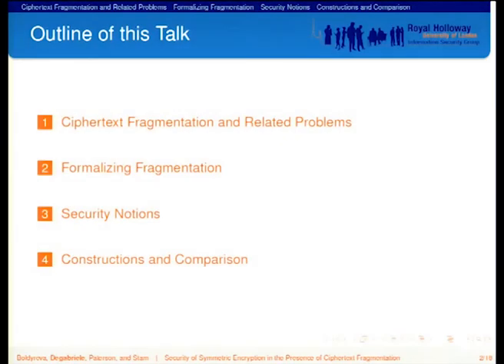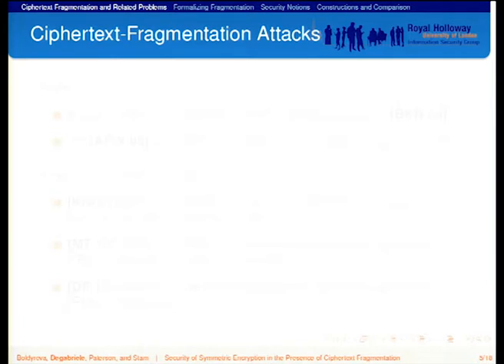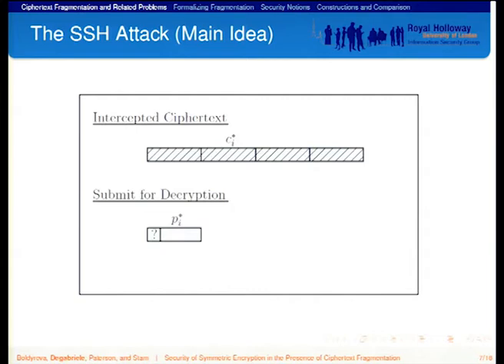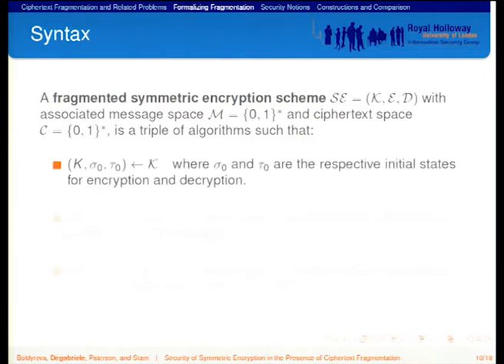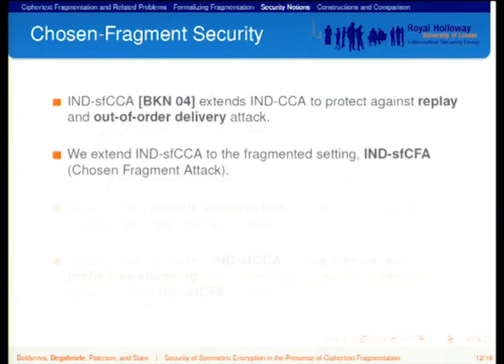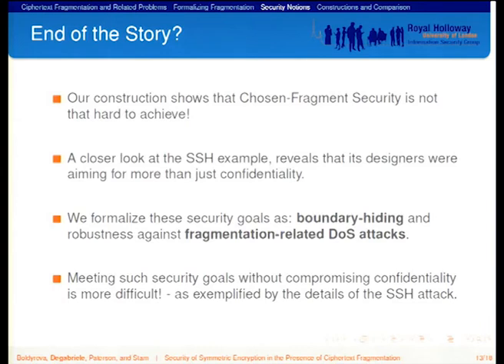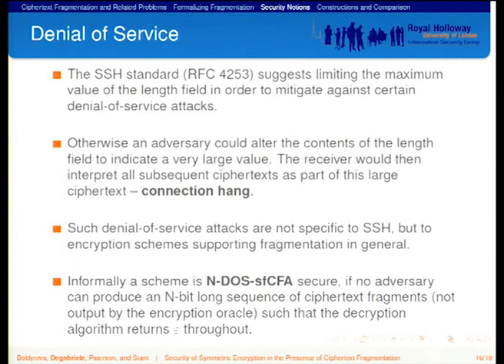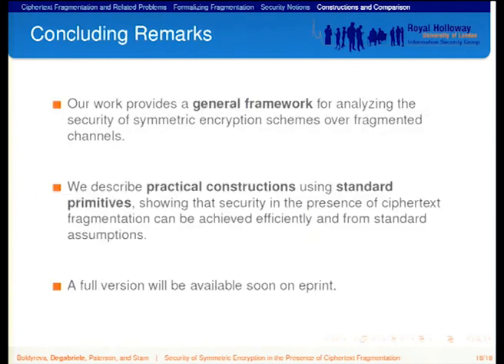Security of Symmetric Encryption in the Presence of Ciph ...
Talk at eurocrypt 2012.  Authors: Alexandra Boldyreva, Jean Paul Degabriele, Kenneth G. Paterson, Martijn Stam.